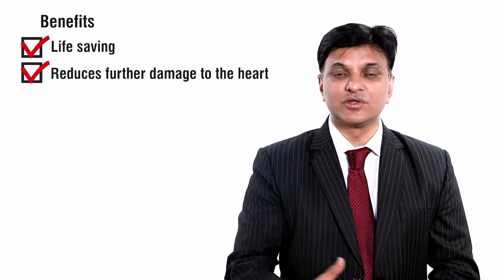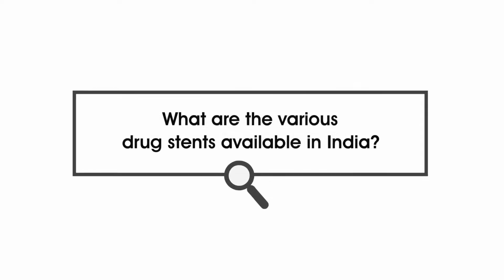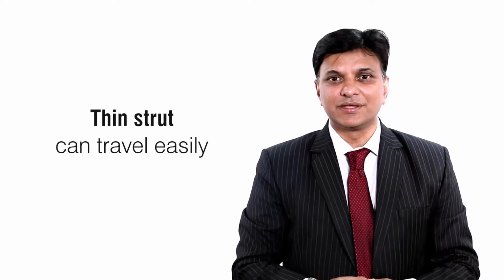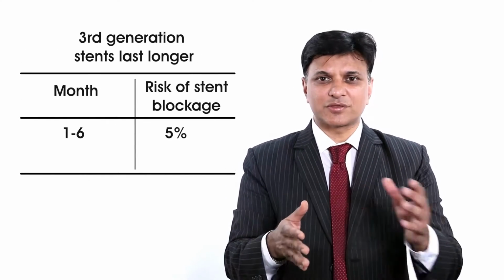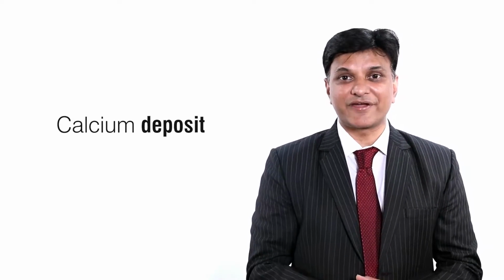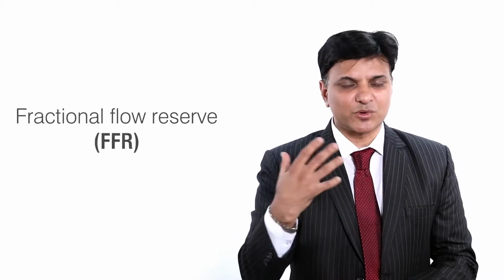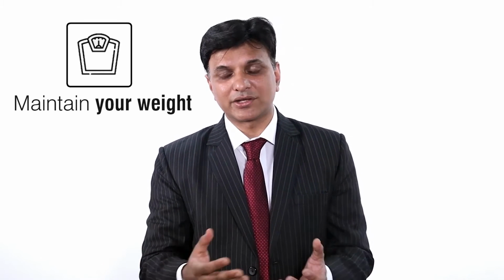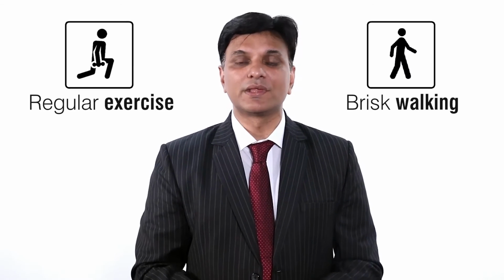Dr. Nimit Shah - Interventional Cardiologist [Part 2/2]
Watch Dr. Nimit Shah explains about Benefits and Risks of Angioplasty, Various Drug Stents available in India and the Longevity of a Stent.